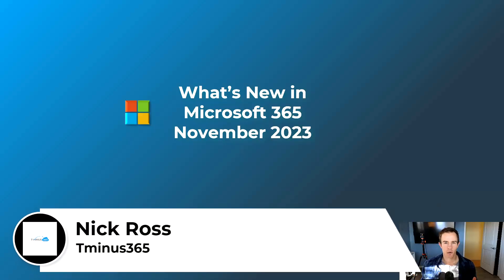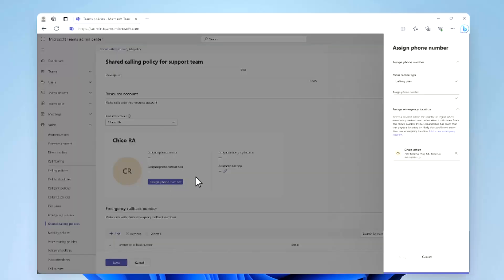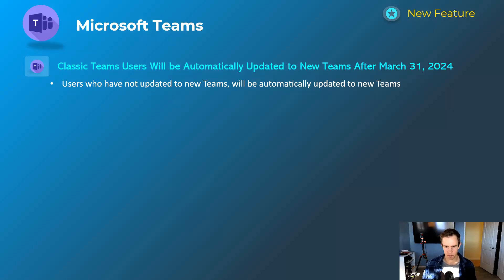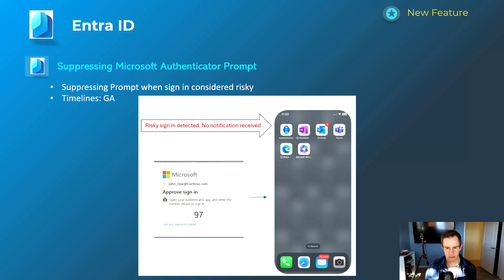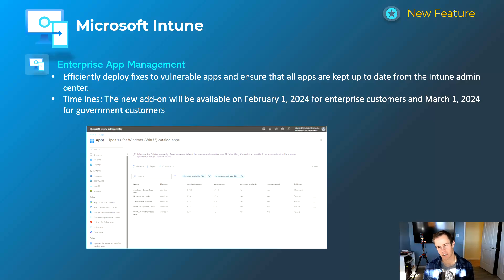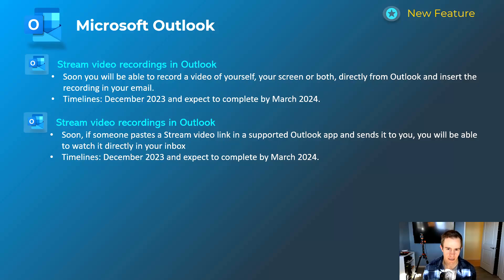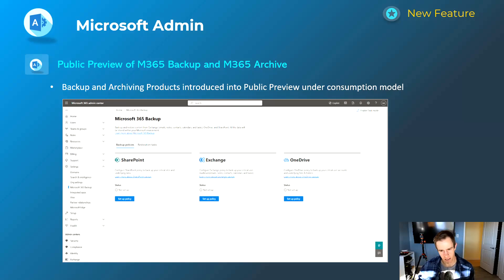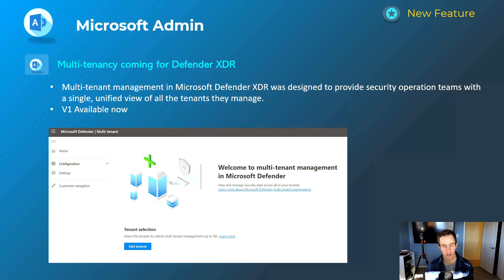Whats new in Microsoft 365 | November Updates | Ignite Highlights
In this video, I break down all of the new and cool features added to Microsoft 365 in November 2023.

Table of Contents:
00:46 - Teams
05:07 - Entra
07:52 - Intune
11:51 - Outlook
12:53 - SharePoint
13:13 - Admin